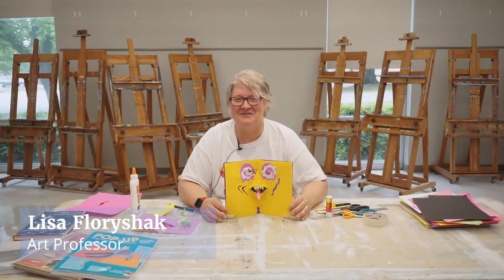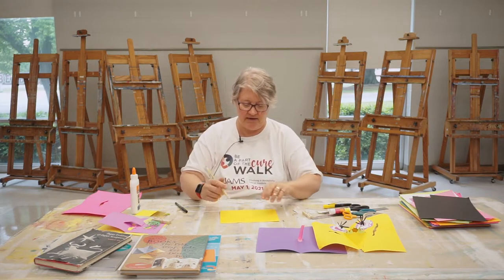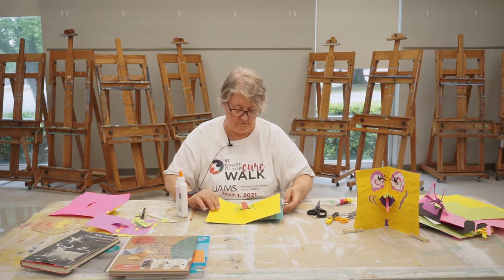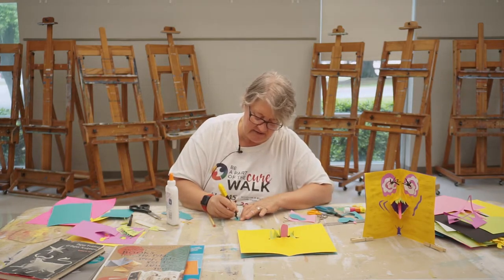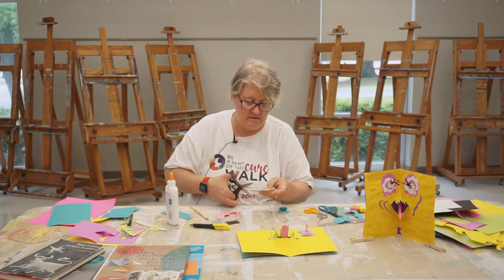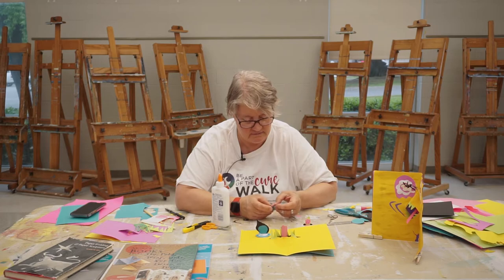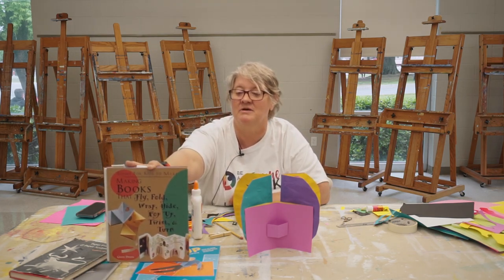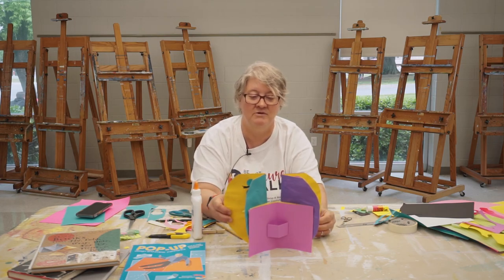Vanguard Discovery Camp - Pop Art Culture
If you love pop-up books this workshop will explore ways to cut and fold paper into sculptures that literally pop-up and jump off the page. Use what you learn to incorporate it into cards, sculpted paper hats, or other mixed media art that literally jump off the page! This course is taught by ASU-Beebe art instructor Lisa Floryshak.

✅ Apply today!